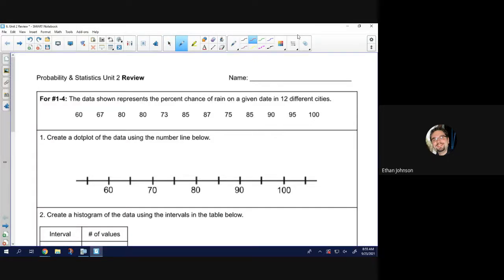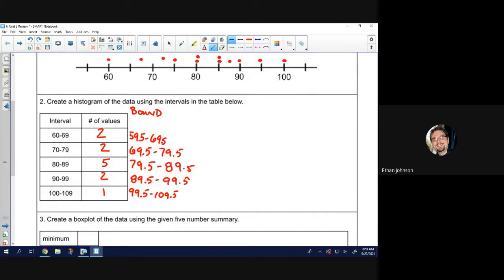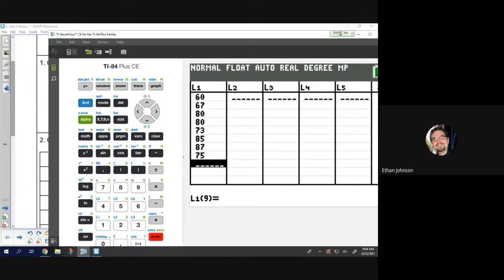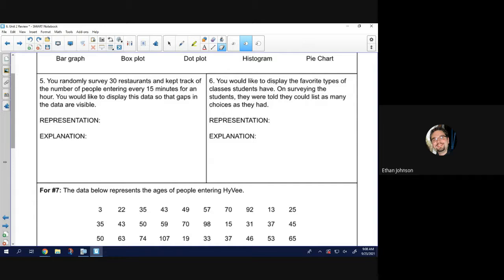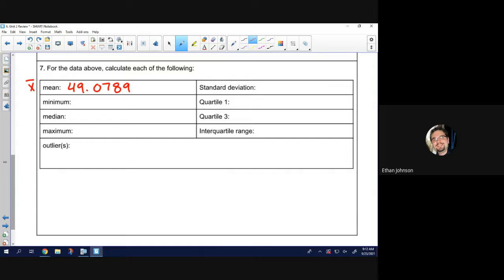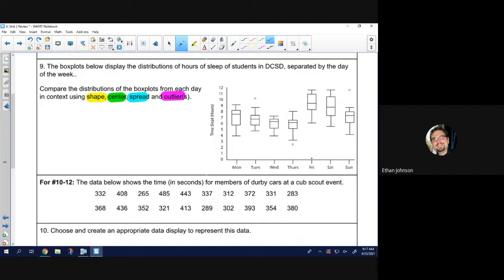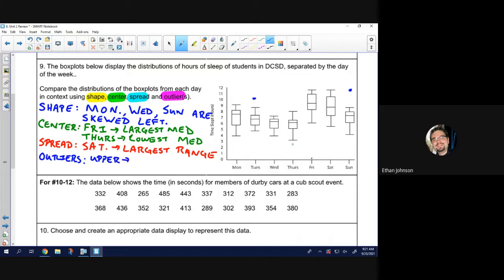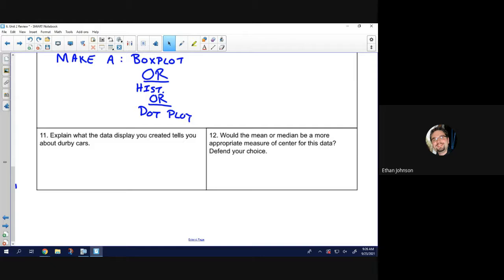Prob Stats Unit 2 Review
Mr. Johnson reviews Unit 2 in Probability & Statistics.